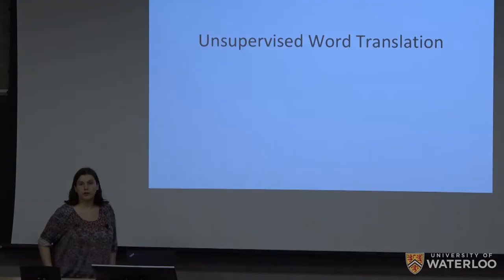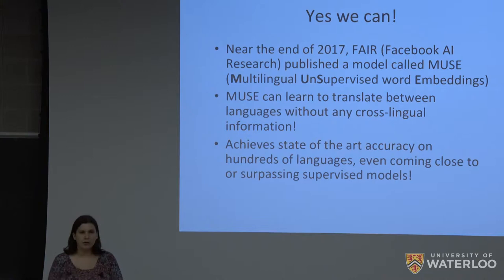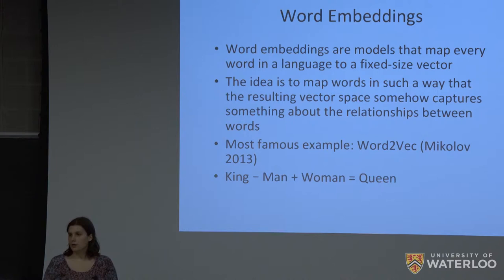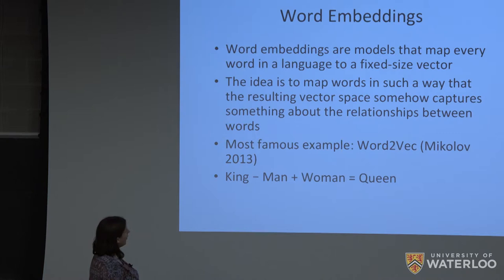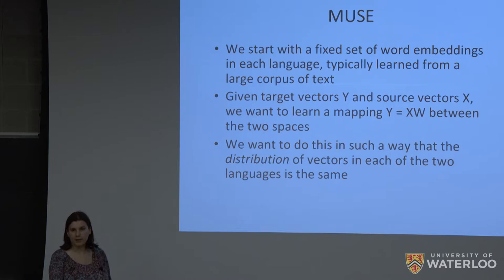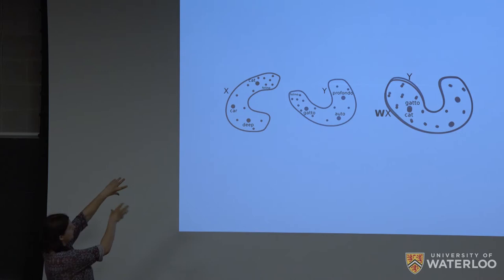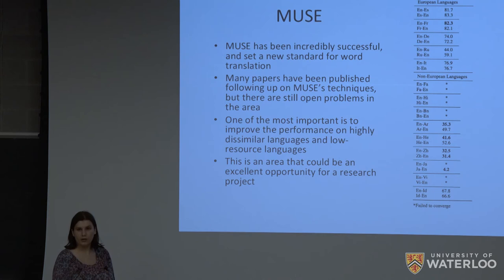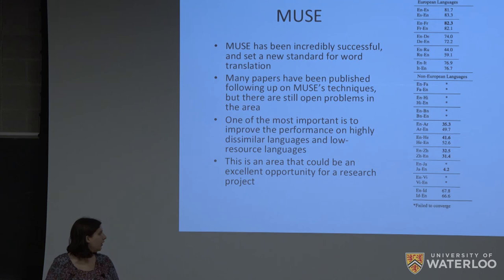CS480/680 Lecture 6: Unsupervised word translation (Kira Selby)